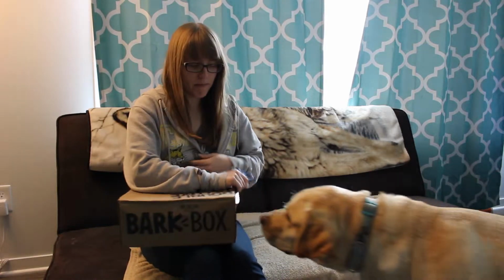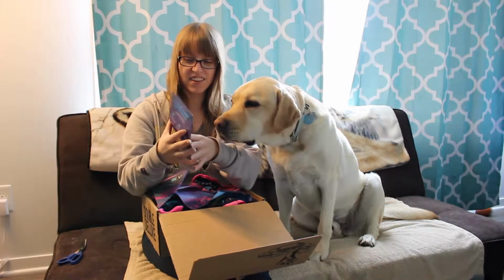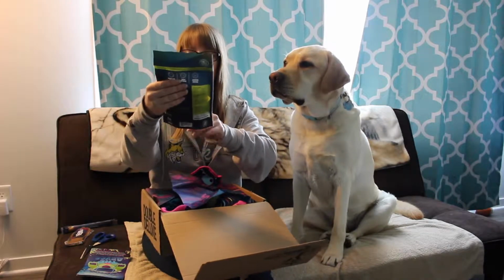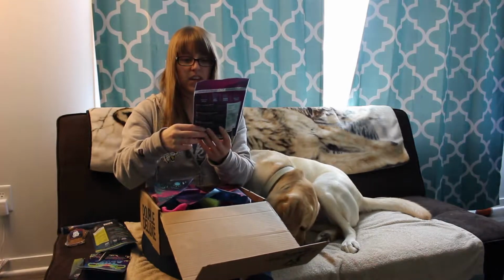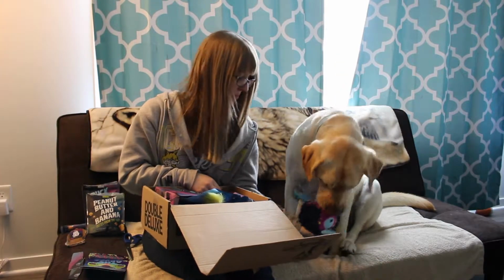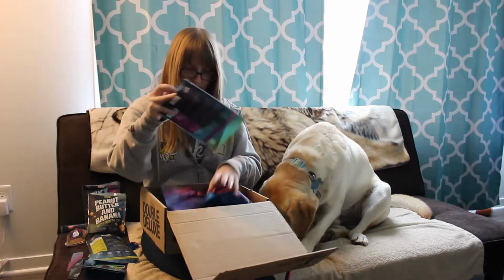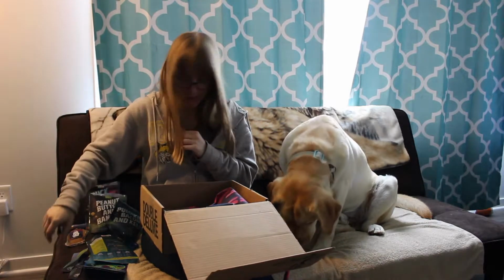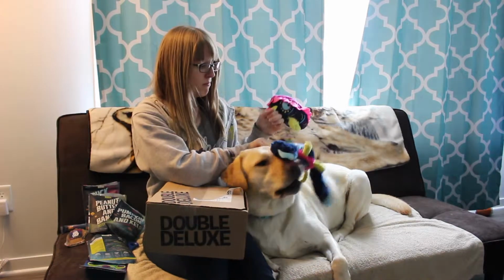Deep Sea Dive! | BarkBox Unboxing #31 | May 2019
▶ Want to sign up for BarkBox and get your first month free?!

▶ Follow Ajax on Instagram!

2 pounds of dog food are donated to no-kill shelters with each purchase!
Products come with a lifetime warranty!

A portion of proceeds are donated to local shelters!